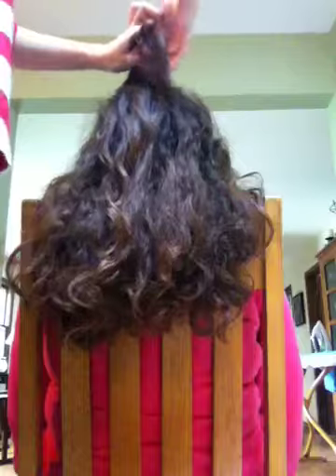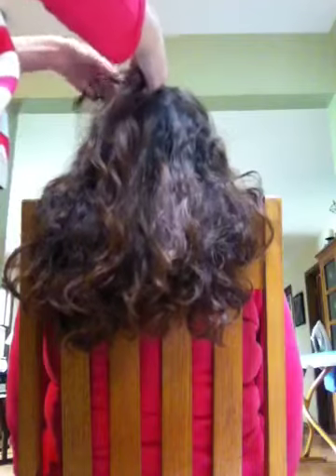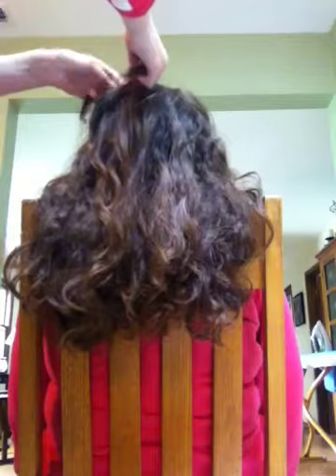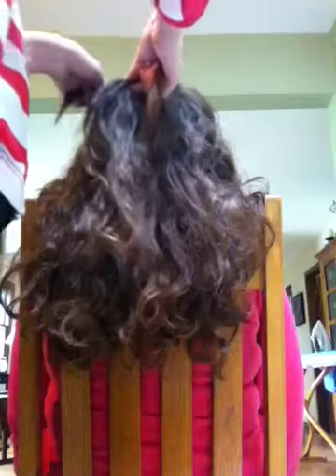French braid ponytail